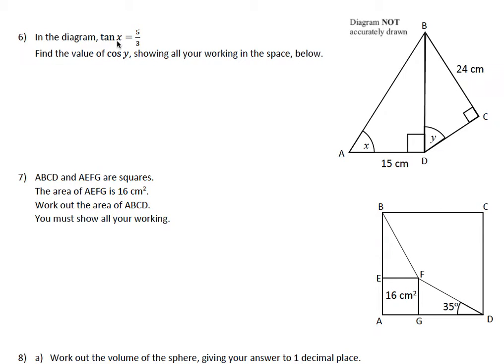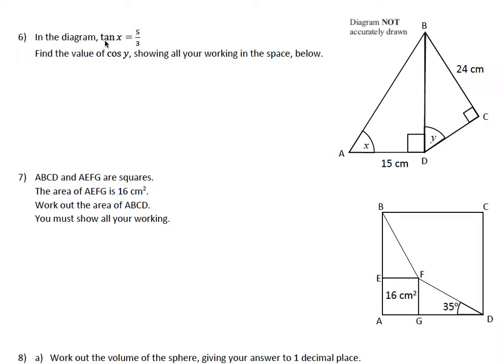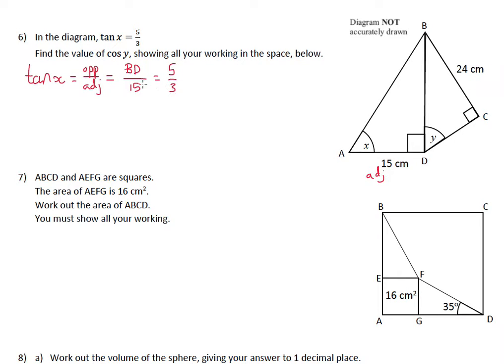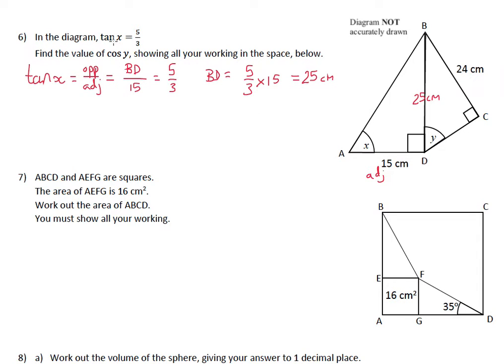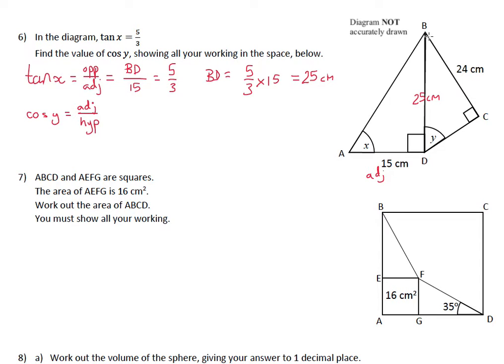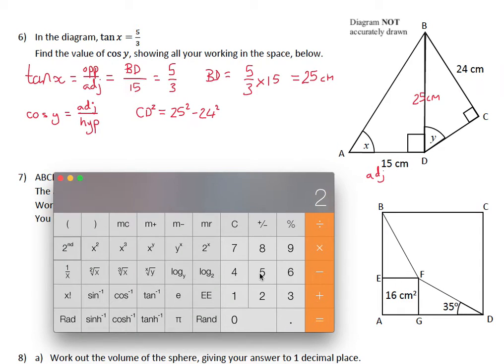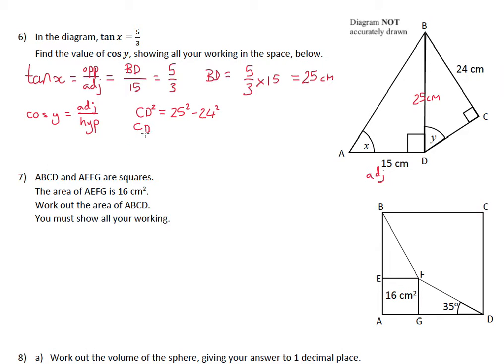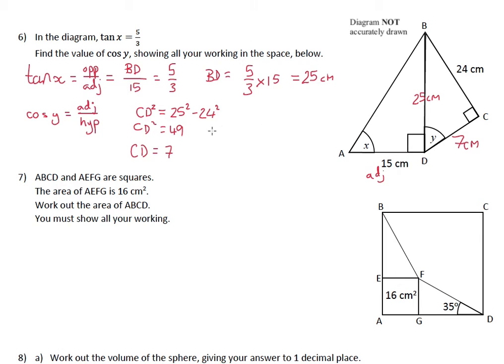Geometry 2H Q6